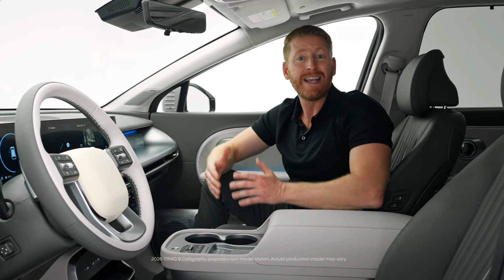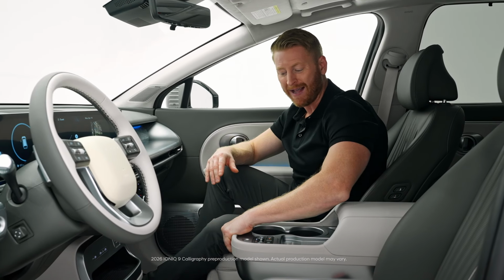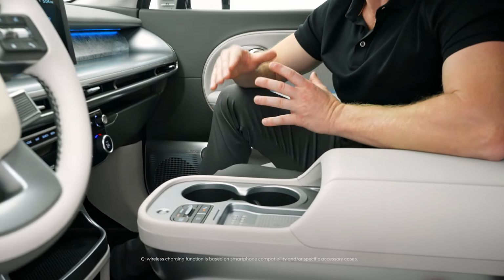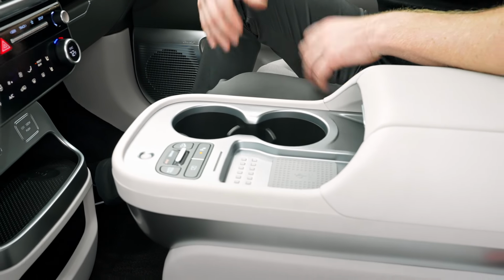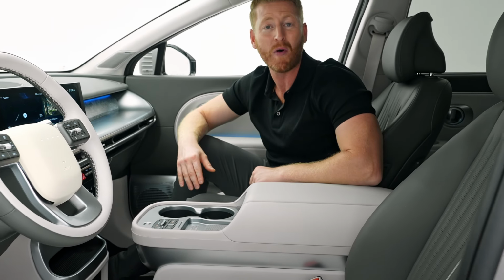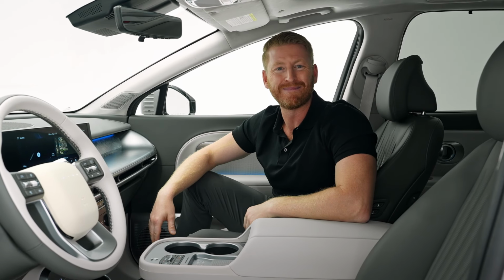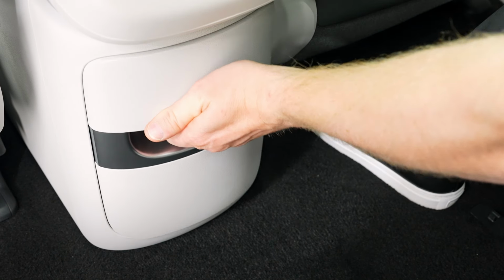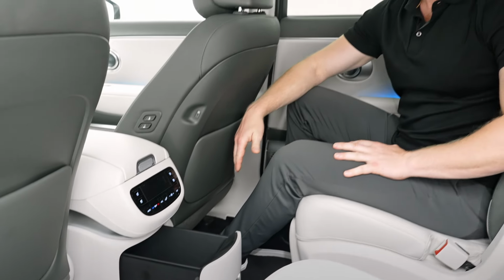Sliding Center Console Demo | First-ever 2026 IONIQ 9 | Hyundai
The first-ever IONIQ 9 was designed with some incredibly thoughtful features you won’t find on most EVs or SUVs. Like the available sliding center console. It not only slides forwards and backwards for perfect positioning, it also has a clever bi-directional lid that opens from the front or rear, a large storage drawer that slides open for 2nd-row passengers, and wireless device charging on top for easy access.